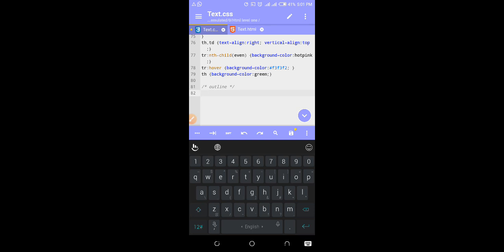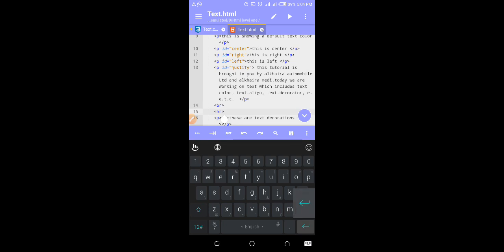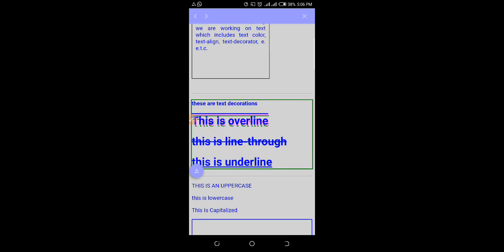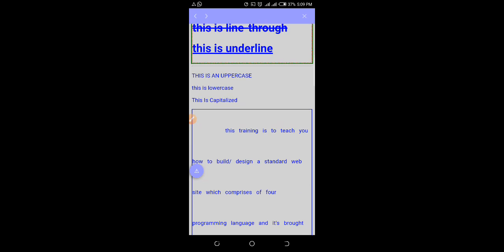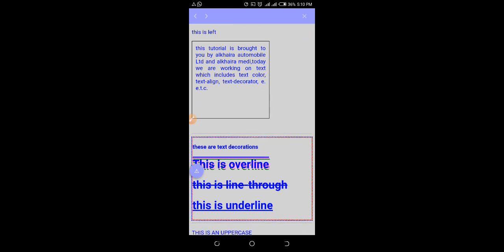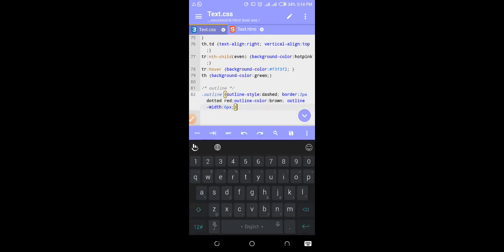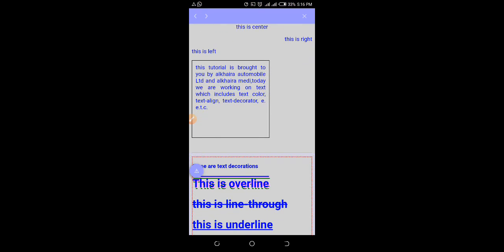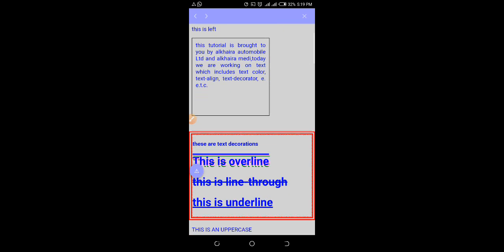css outline styling